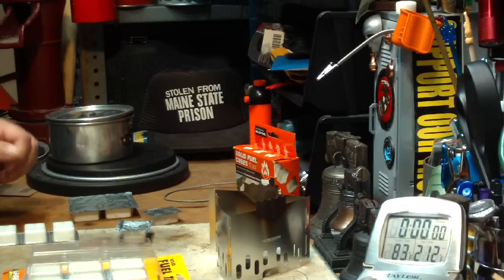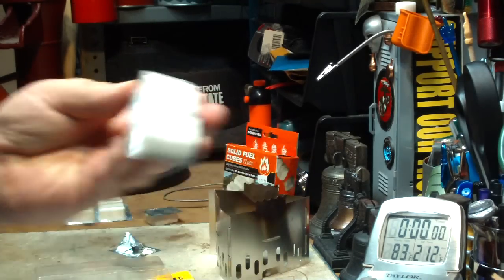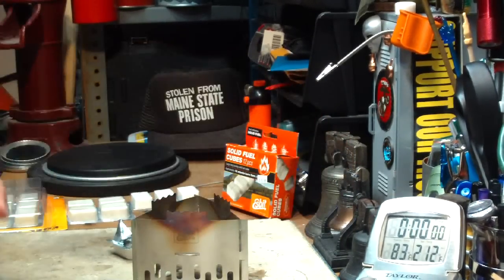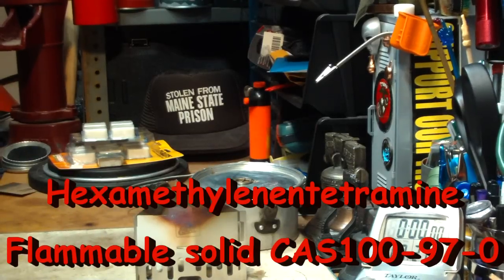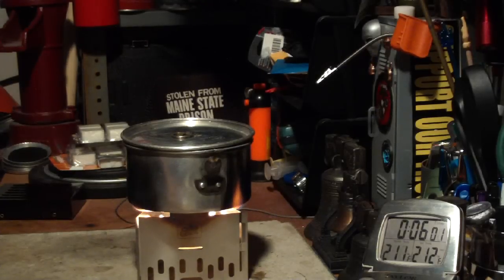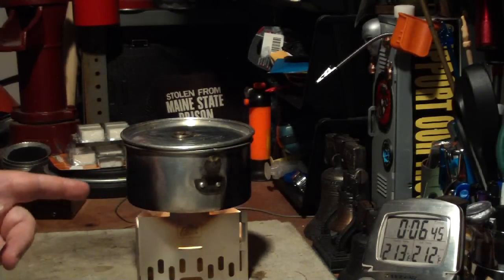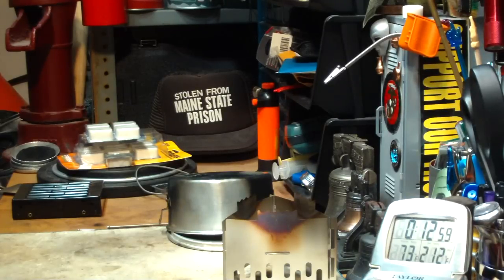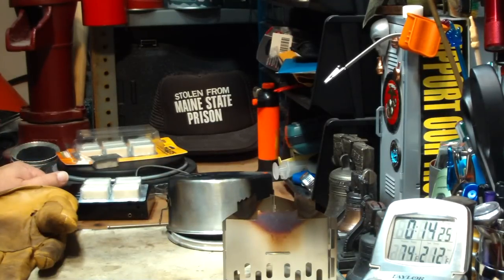Grabber Outdoors Solid Fuel Tablets - Boil Test #1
The other day I stopped by my local L.L.Bean store and found something new called "Grabber Outdoors Solid Fuel Tablets". At least it's new for me. They look and cost about the same as ESBIT cubes.

According to the box the Grabber Outdoors  Solid Fuel Tablets are:
"High performance Solid Fuel Tablets are ultra-lightweight, compact, and light easily with ordinary matches. Fuel tabs reach up to 1400°F and burn an average of 12 minutes. Tabs packaged in bulk (12) units but easily separate for single use. Refill Fold Flat Field Stove and Pocket Stove (sold separately) with Grabber Fuel Tablets.

Smokeless and odorless burn
Non-toxic formula
Safe for environment
Burns efficiently at high altitudes
Heat reaches up to 1400 F
Average burn time 12 minutes
Weight .4 oz per tablet"

When I measured one out of the package I got:
Size: .54" x 1.0" x 1.31 (about the same as an ESBIT cube)
Weight: 13.1 grams = .46 ounce ( about a gram less than an ESBIT cube)

So in this video I repeat a test I did a couple of days ago (Lab0290) using ESBIT on my new ESBIT Stainless Steel Stove & Potstand.

Hiram

Lab0303

Title: Grabber Outdoors  Solid Fuel Tablets - Boil Test #1
Room temp: 83°
Humidity: 56%
Weather condition: Cloudy
Burner: ESBIT solid fuel disc
Stove/Pot stand: ESBIT Stainless Steel Stove & Potstand
Pot: Boy Scout Pot #2
Fuel: Grabber Outdoors  Solid Fuel Tablet
Amount of fuel: 1 tablet
Amount of water: 2 cup(s)
Water temp at start: 60°
Time to boil: 6 minute(s) 04 second(s)
Time to run-out: 10 minute(s) 0 second(s)
ESBIT Times;
Time to boil: 5 minute(s) 56 second(s)